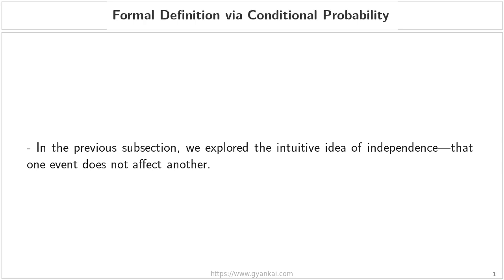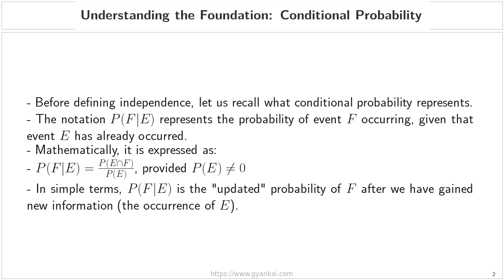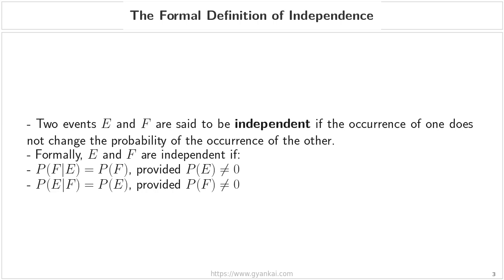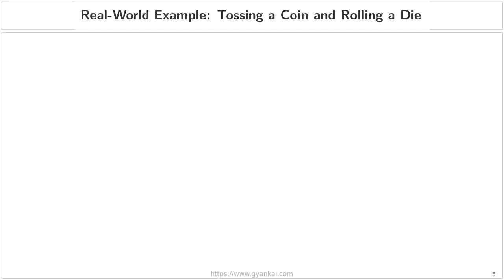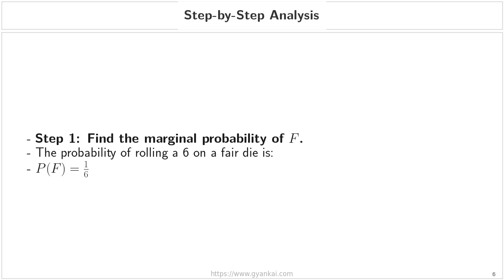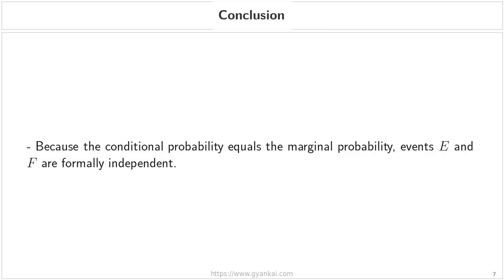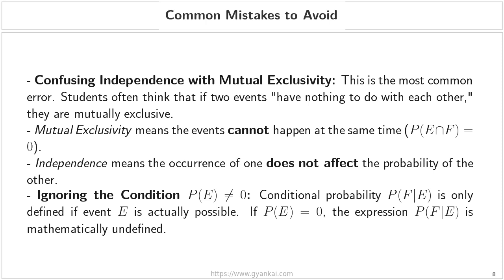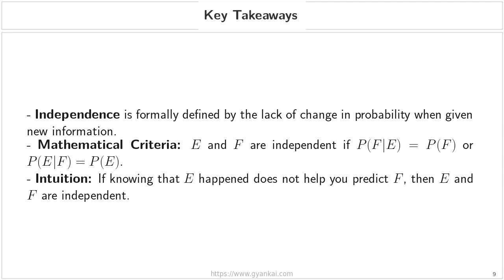Formal Definition via Conditional Probability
Master the concept of "Independent Events" in this comprehensive Class 12 Mathematics tutorial designed for the NCERT curriculum. We break down the formal definition using Conditional Probability to simplify complex logic into easy-to-understand concepts. Through real-world examples like tossing a coin and rolling a die, we provide a step-by-step analysis of how independence works. Learn common mistakes to avoid, key takeaways, and clear definitions to ace your exams. Perfect for CBSE Class 12 students seeking a solid foundation in Probability theory!